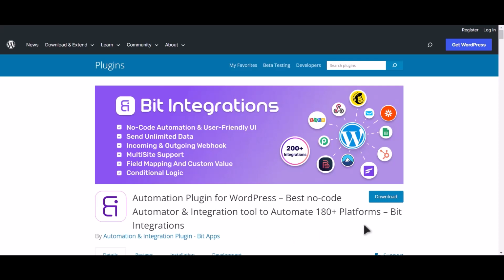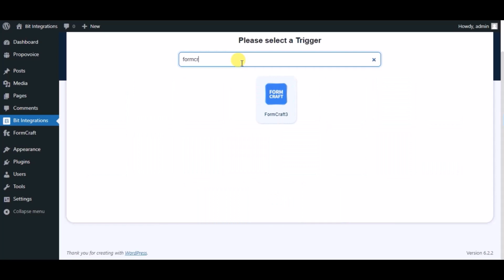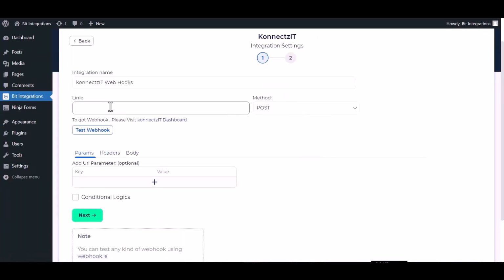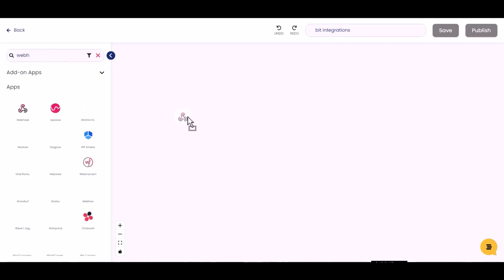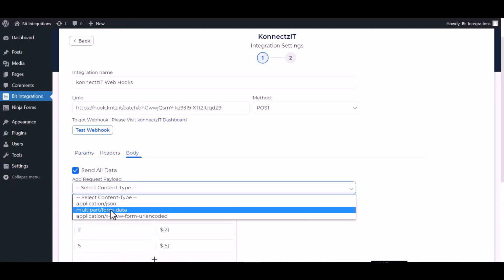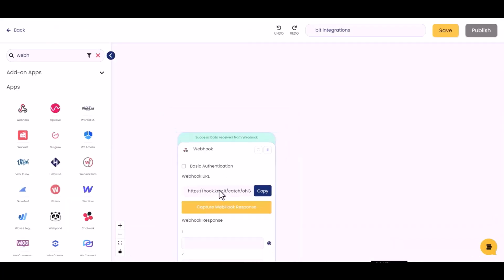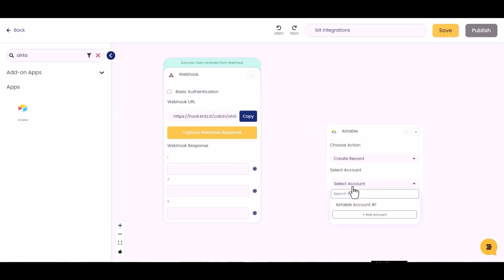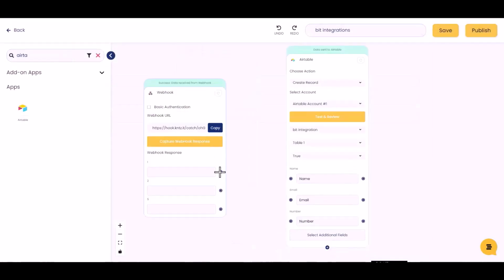(Free) Integrating FormCraft with KonnectzIT | Step-by-Step Tutorial | Bit Integrations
Welcome to our latest tutorial, where we dive into the world of seamless automation! In this insightful video, we walk you through the step-by-step process of integrating FormCraft with KonnectzIT, a powerful automation platform, thanks to the innovative Bit Integrations WordPress plugin.

Join us as we guide you through each stage of the integration process, allowing you to effortlessly automate your FormCraft submissions and actions within the KonnectzIT platform.

Highlights of the Tutorial:
✅ A comprehensive walkthrough on integrating FormCraft with KonnectzIT using the Bit Integrations plugin.

Whether you're a business owner, marketer, or automation enthusiast, this integration empowers you to enhance your workflows and streamline your processes effortlessly. Don't miss our comprehensive tutorial on integrating FormCraft with KonnectzIT using Bit Integrations.

📹 Ready to elevate your automation game? Watch our tutorial on integrating FormCraft with KonnectzIT using Bit Integrations and unlock the power of seamless automation integration today. 🚀